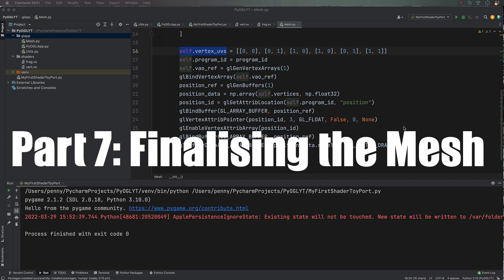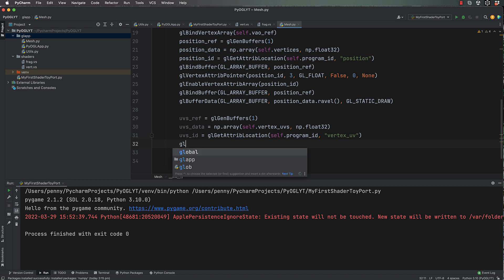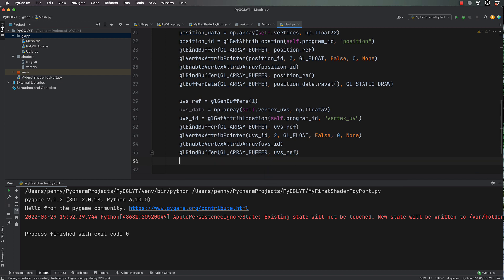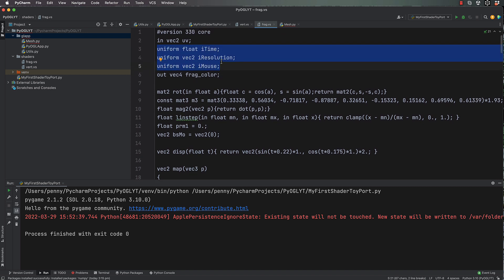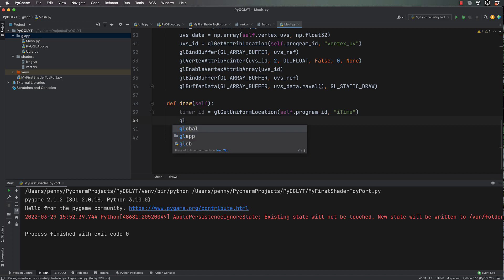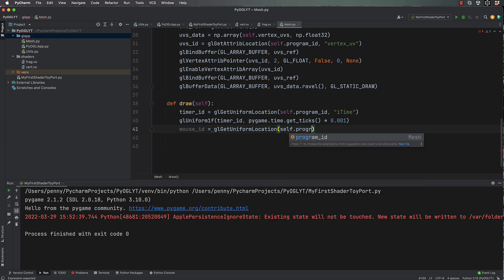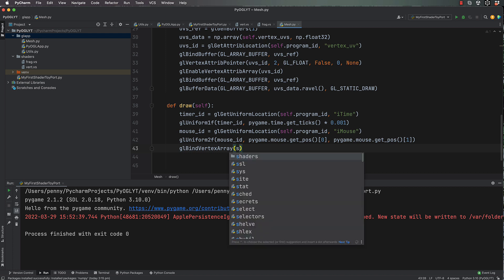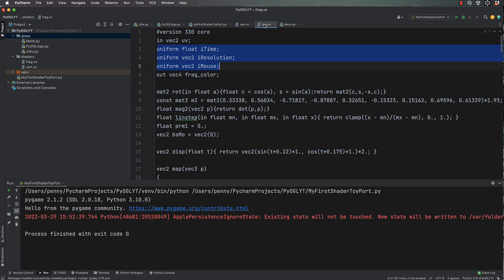Learn to use ShaderToy Shaders in Python with OpenGL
This series is a supplement to my course:
that teaches OpenGL development in Python with
hardware accelerated vertex shaders.

In this video you will learn how to complete a Mesh class to display the shader.